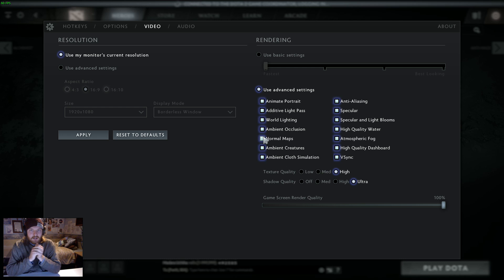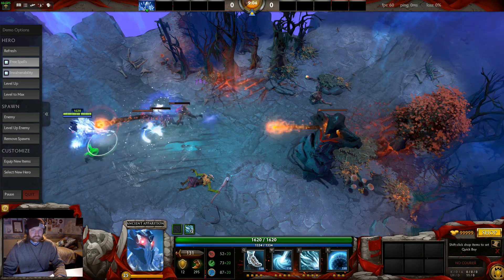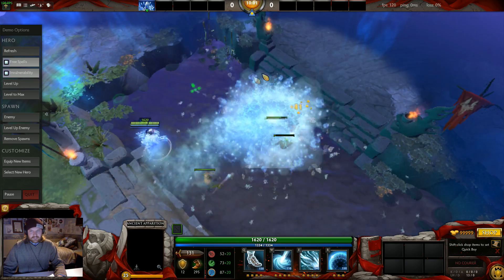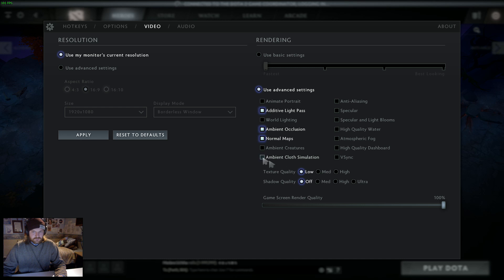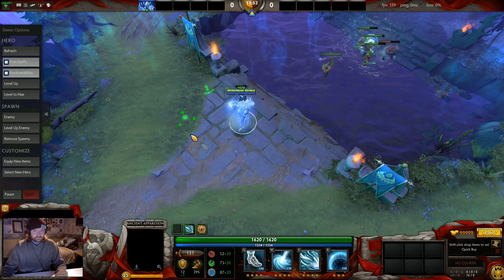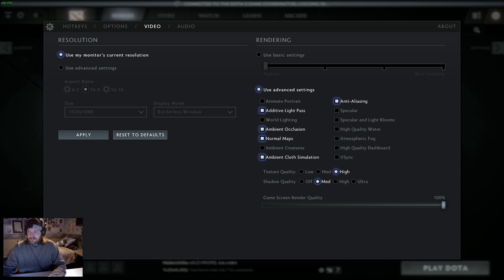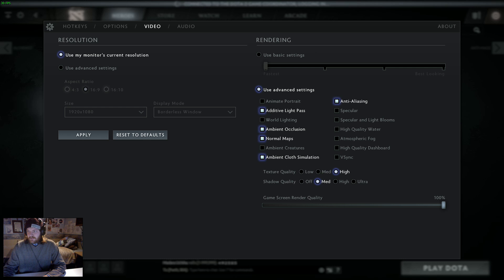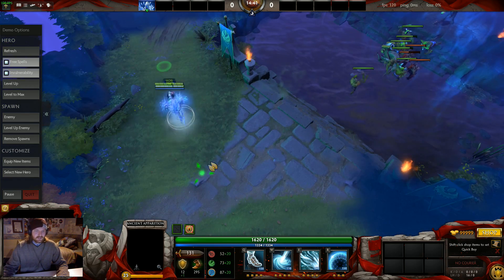DOTA2 Best Looking, Best FPS, Video Settings Tutorial.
Just a quick guide on how I configure my dota settings and why.